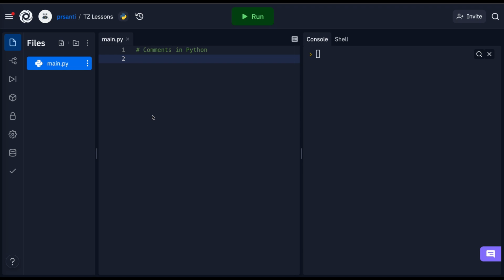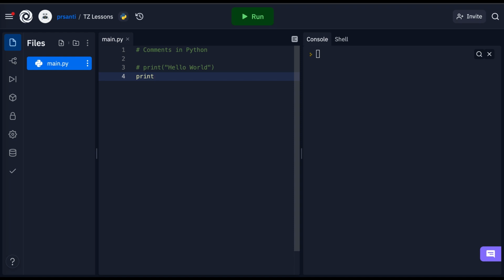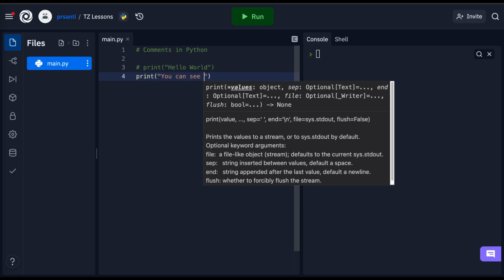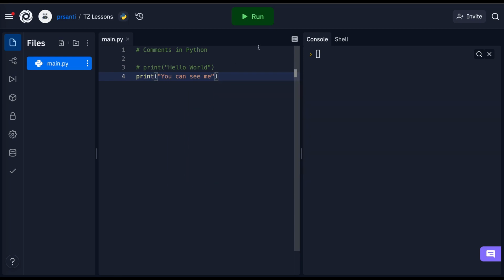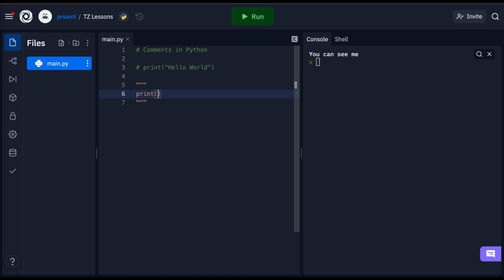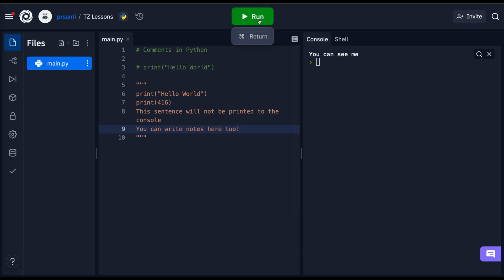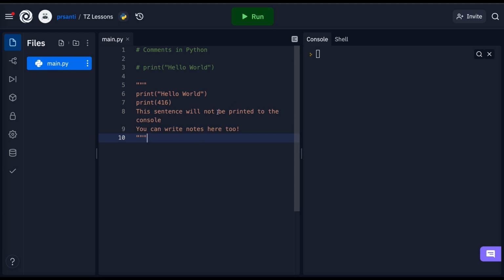Python Lesson Two: Comments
Python comments can be used to explain and improve the readability of your code. When testing alternative code, comments can also be used to block the execution of that code. The important thing to keep in mind is, comments are there for you as the developer to make programming easier for yourself!

to learn more and follow along!